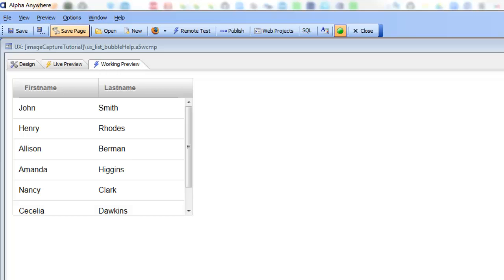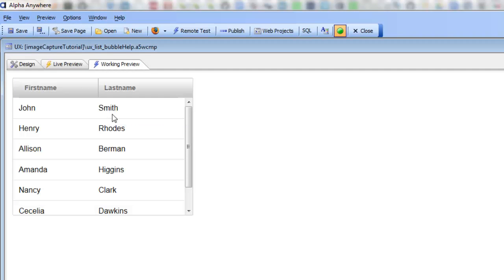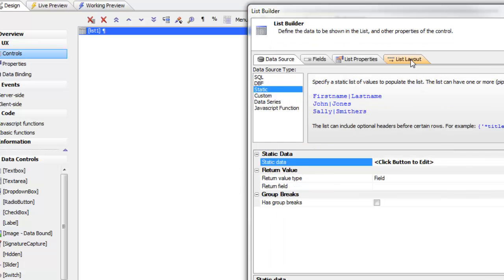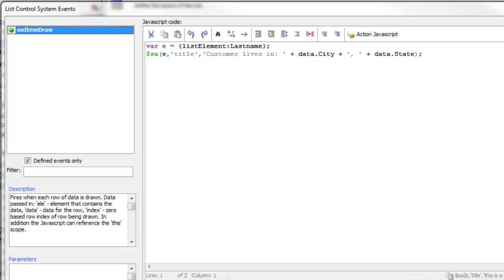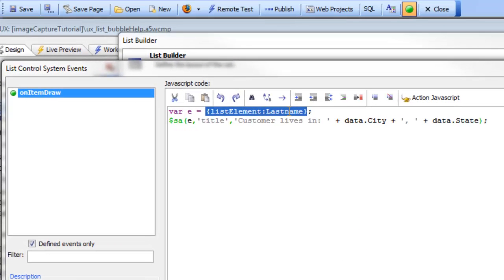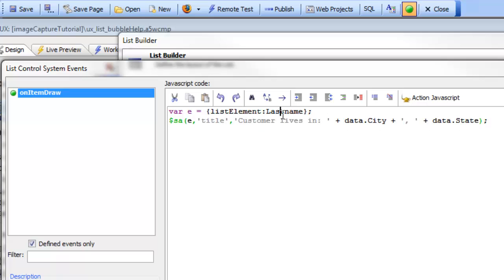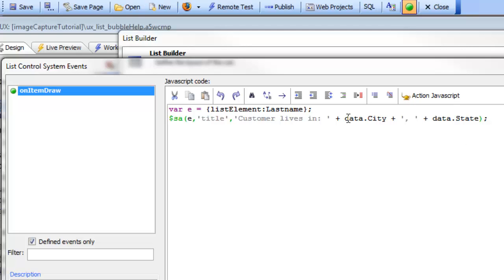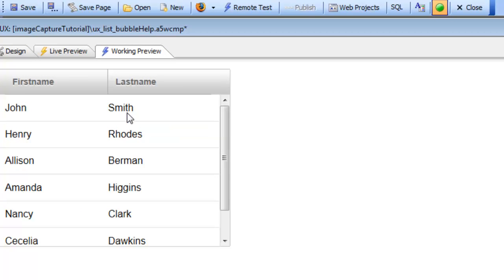Alpha Five V12 UX List dynamic bubble help